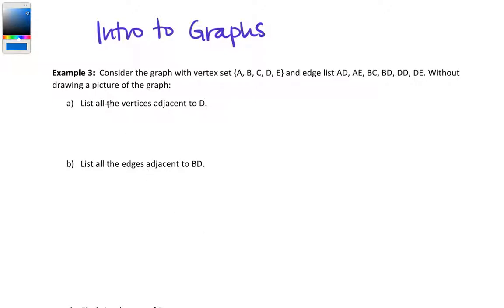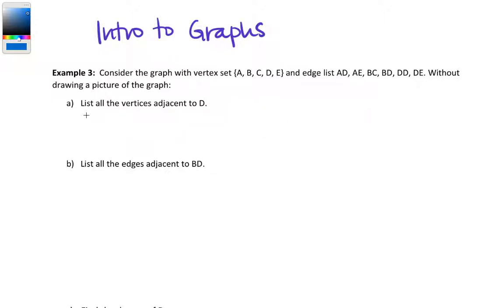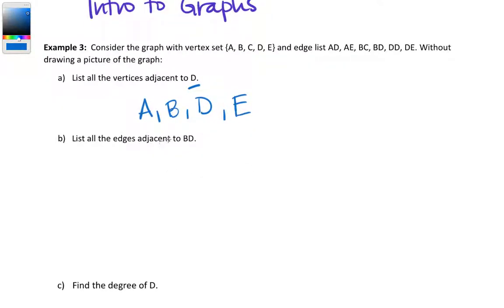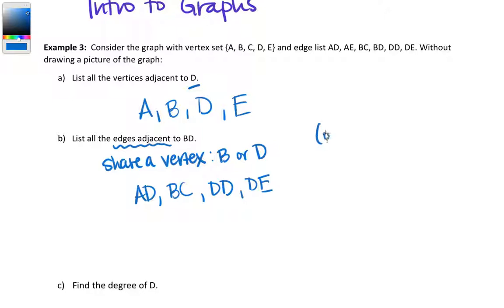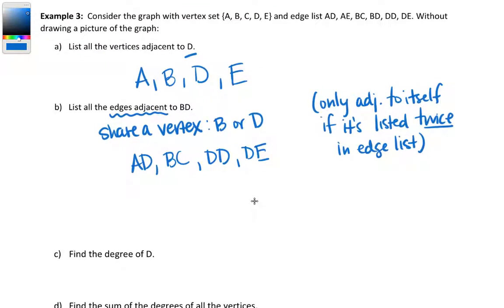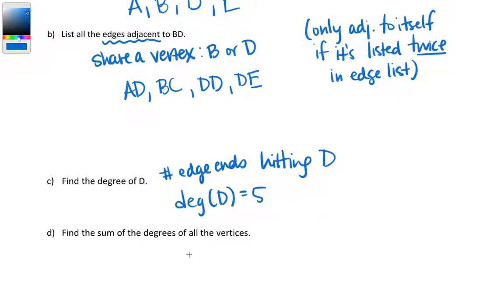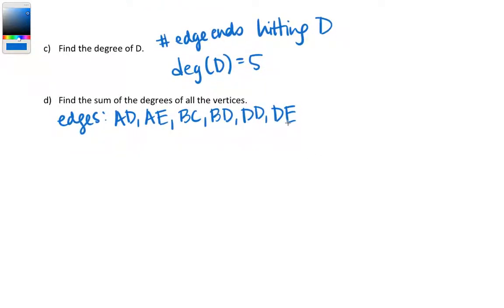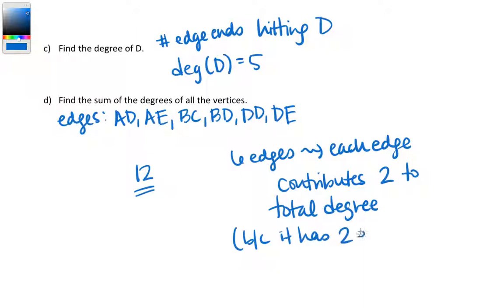Graph Example - Vertex and Edge Lists